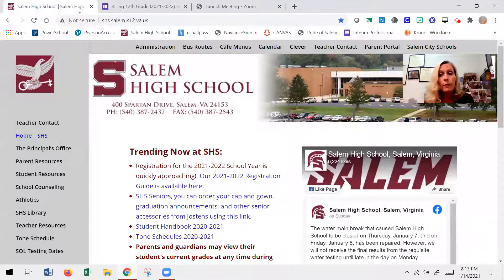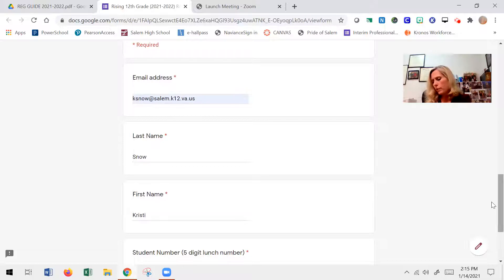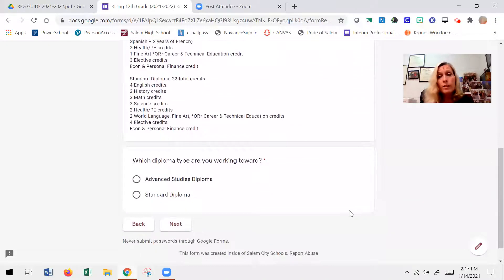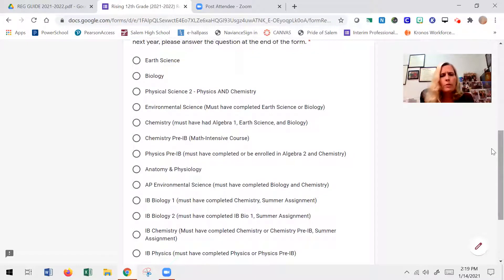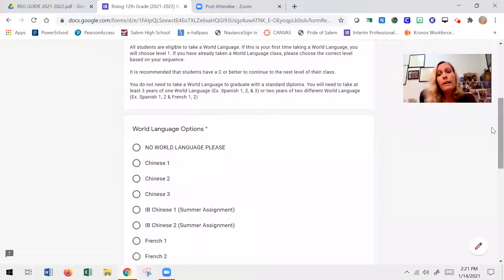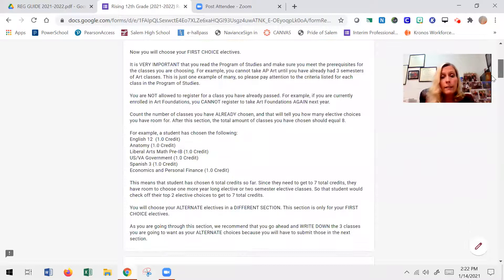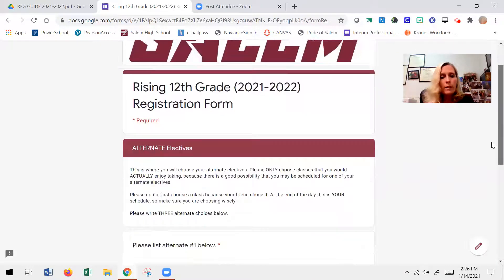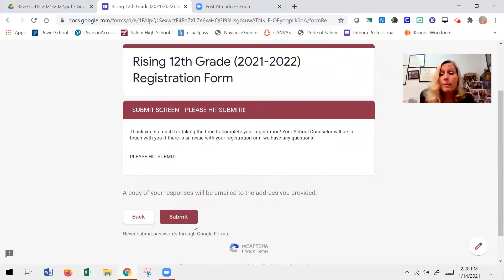2021 Course Registration Instructions for Rising 12th Grade Students